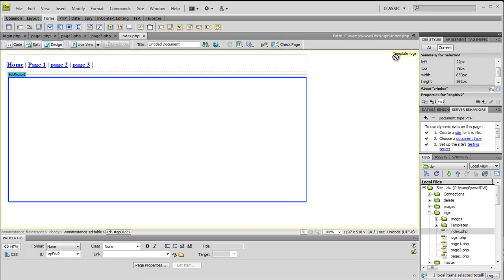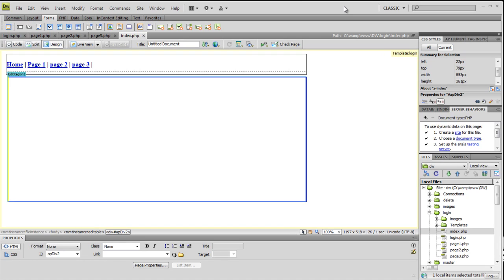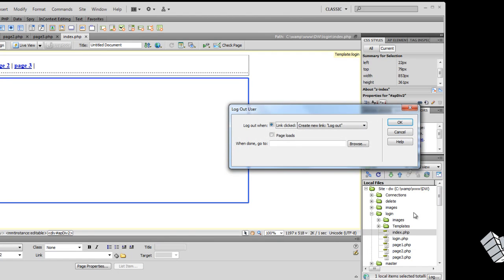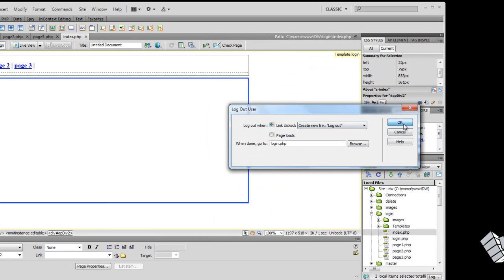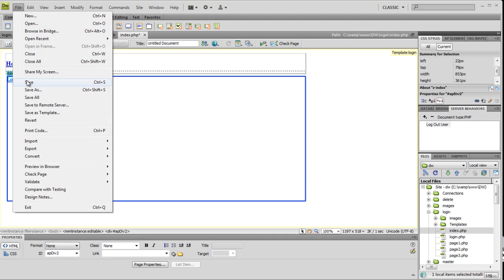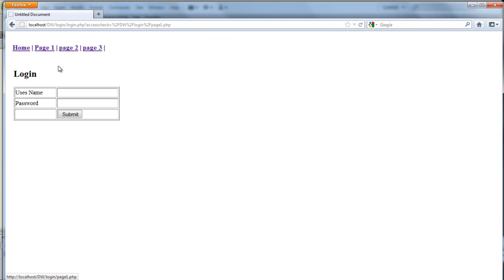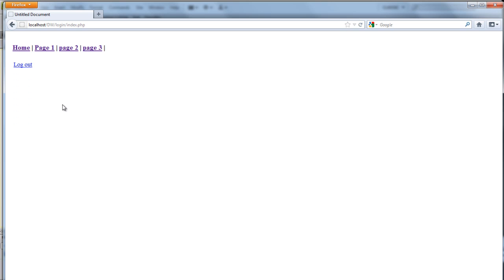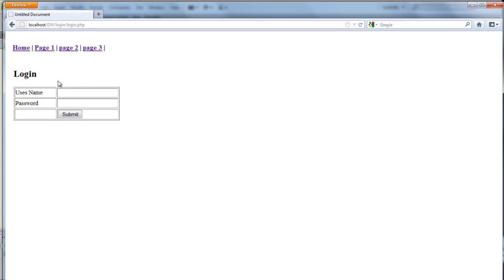Dreamweaver Advanced Tutorials in Tamil Part - 53 login control part - 4